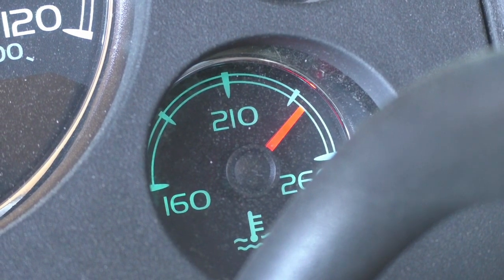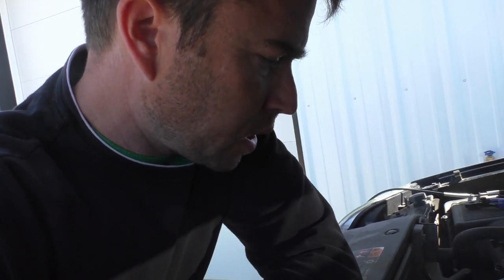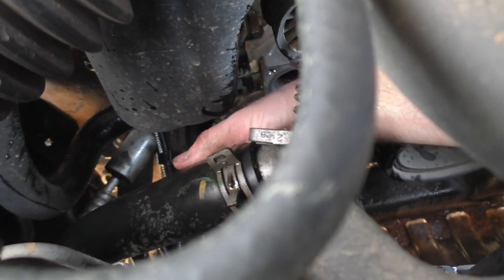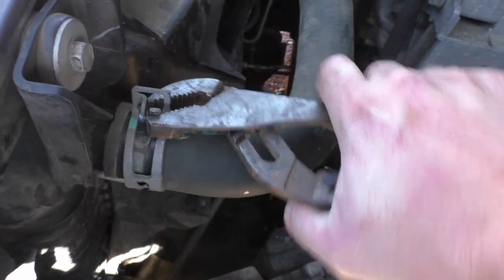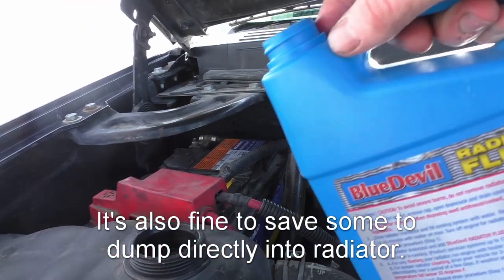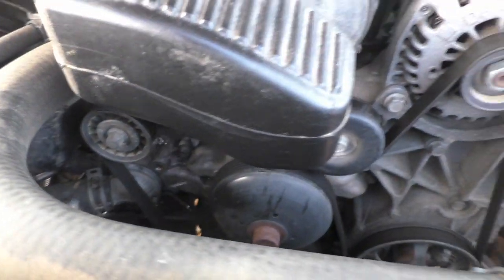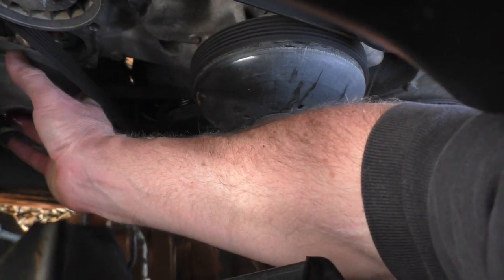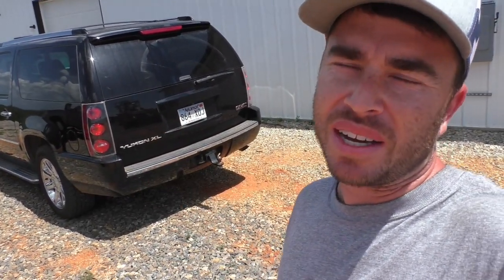FIXED: Overheating Yukon/Tahoe: "Engine Hot A/C Turned Off"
Step-by-step showing how to replace the thermostat, and flush the cooling system on a 2013 Yukon XL Denali.  Also applies to Tahoe, Suburban, Escalade, Hummer, Sierra, and Silverado, as well as anything else with an LS engine.

To purchase the radiator flush I used in this video

To purchase the thermostat I used in this video

To purchase AC-Delco Dex-Cool 50/50 coolant